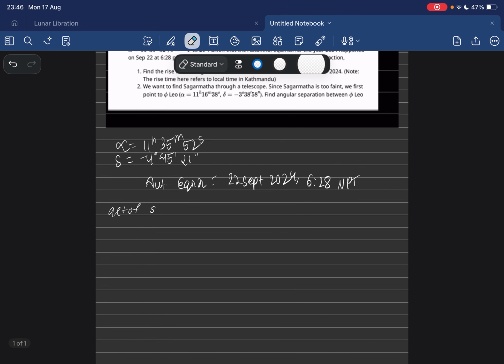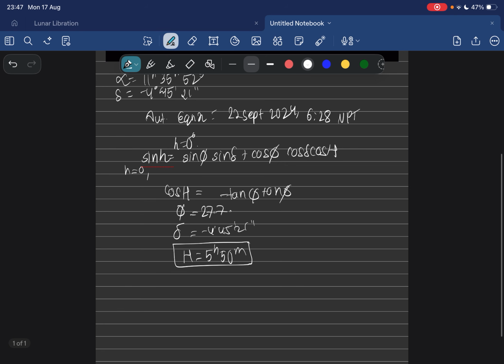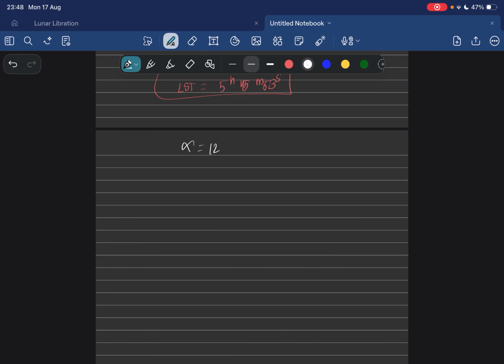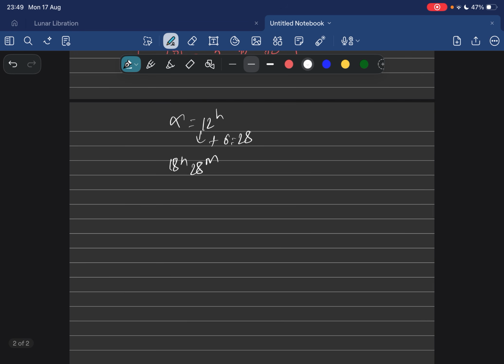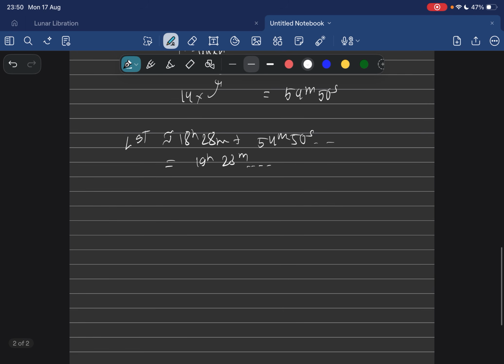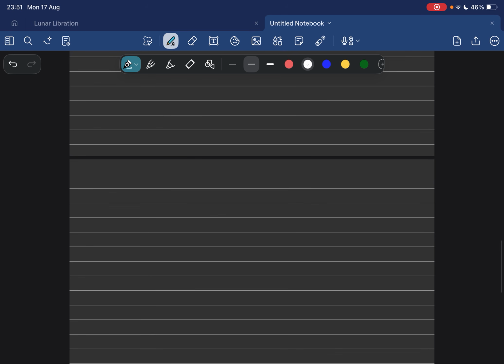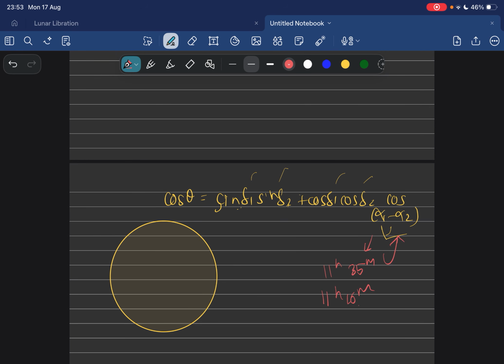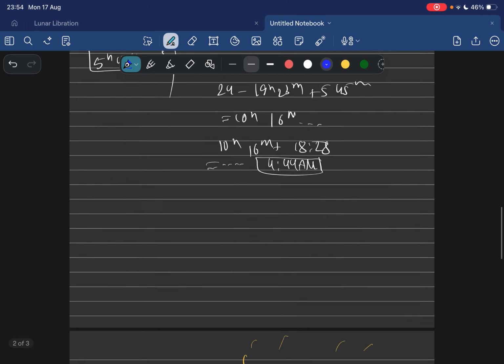Spherical Astronomy, Sagarmatha | Rise Time & Angular Separation - 14